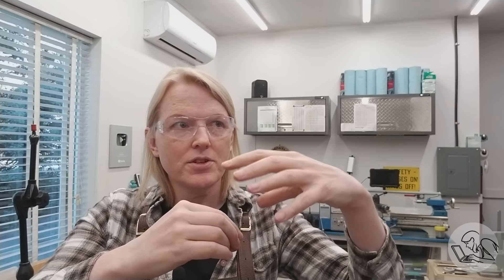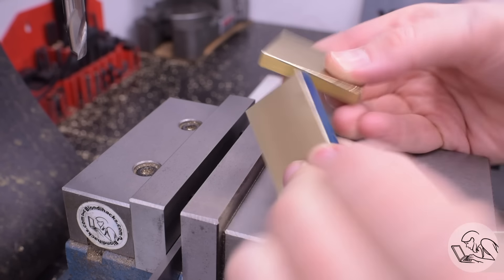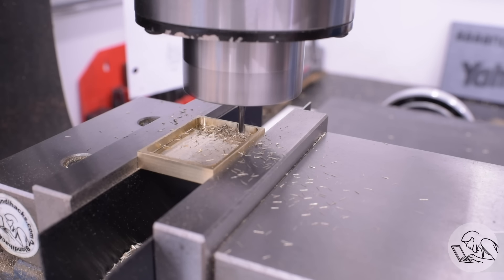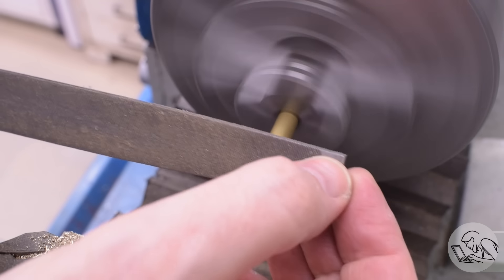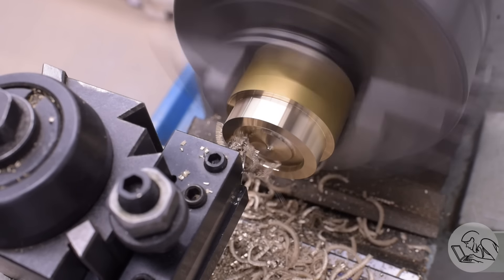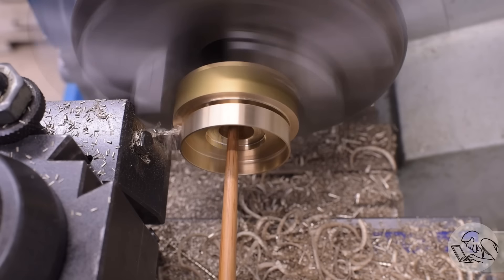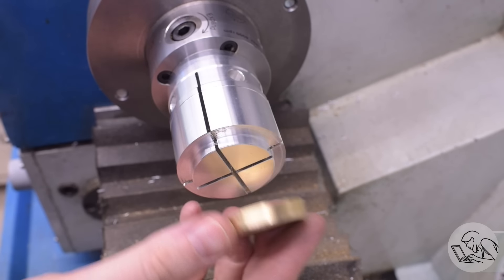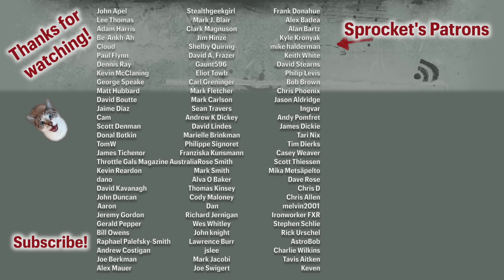Cylinder Covers - Pennsylvania A3 Switcher, Part 49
This episode on Blondihacks, I’m making cylinder head covers!

• 1-2-3 Blocks
• Dormer center drills
• 6” Divider